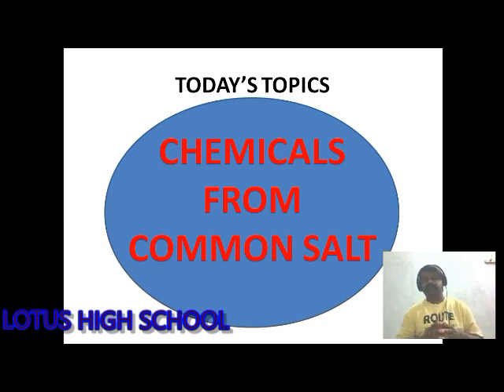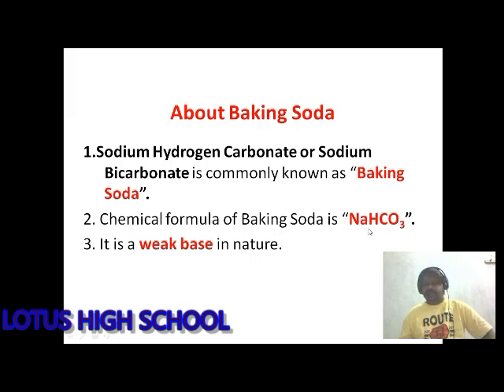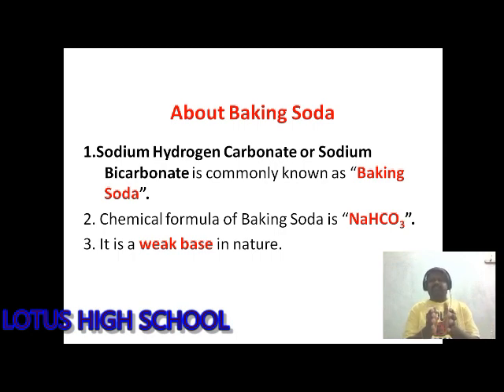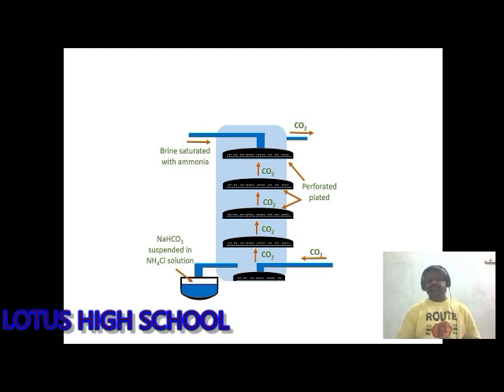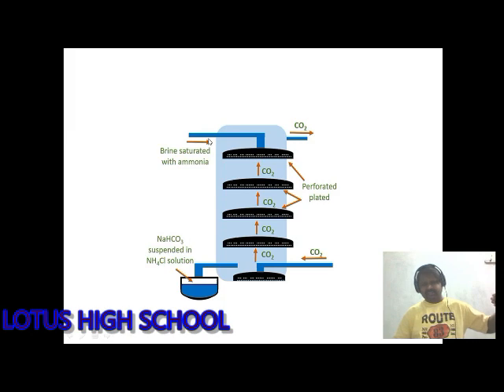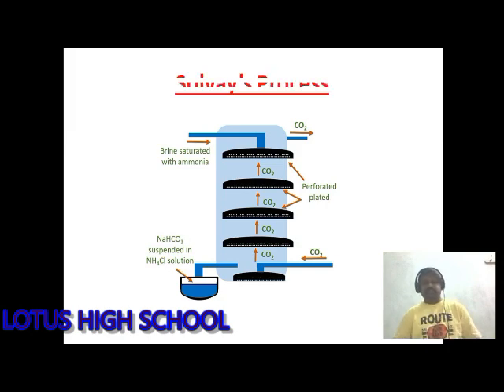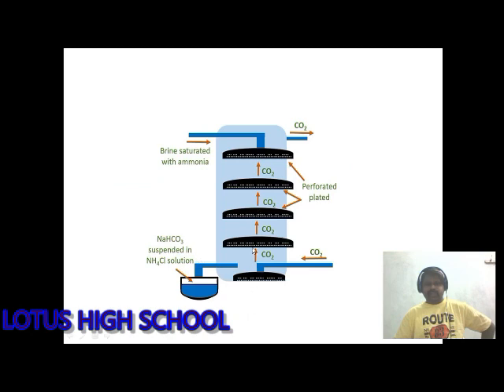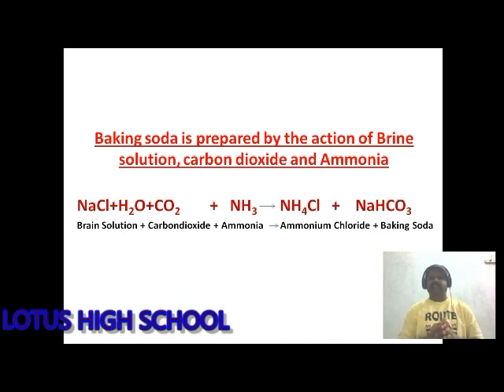X CLASS SCIENCE 190520